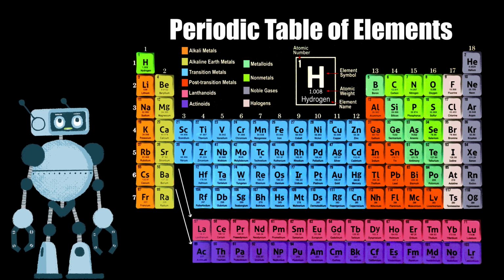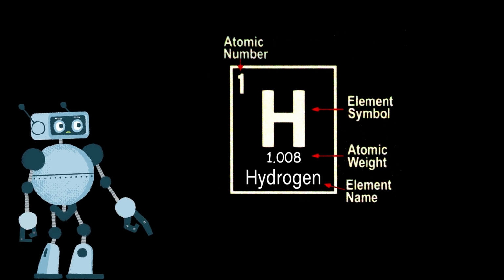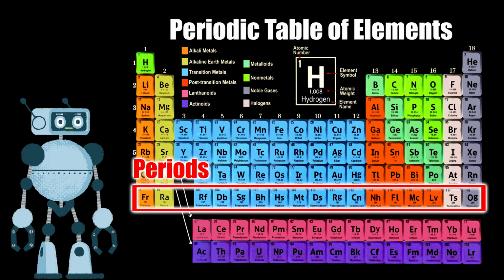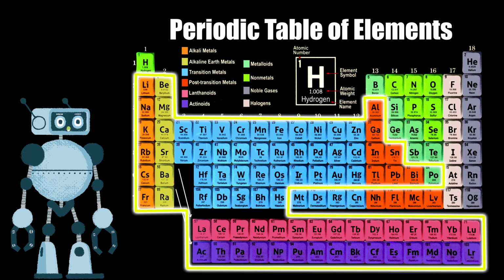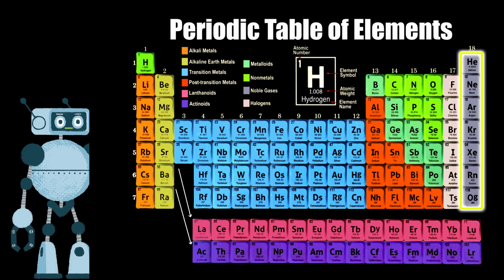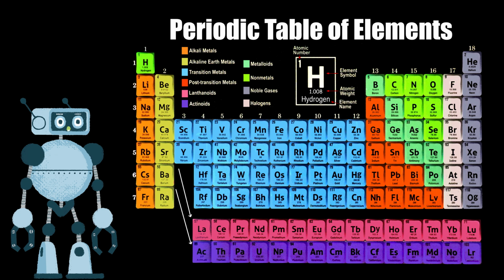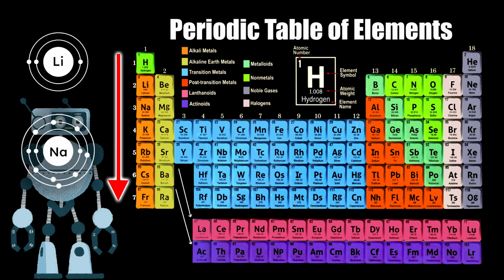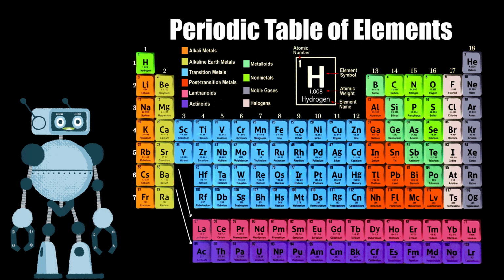Periodic Table of Elements Introduction to Chemistry